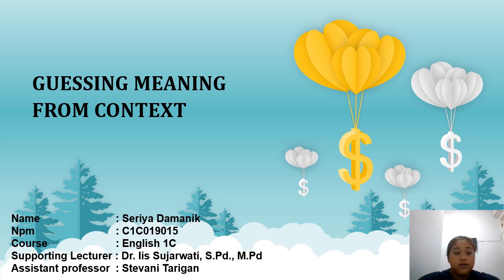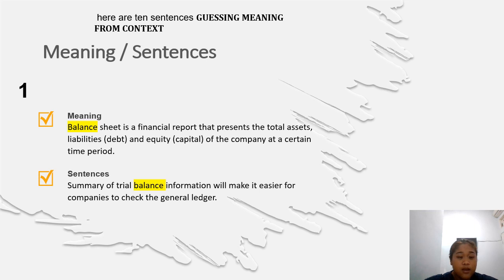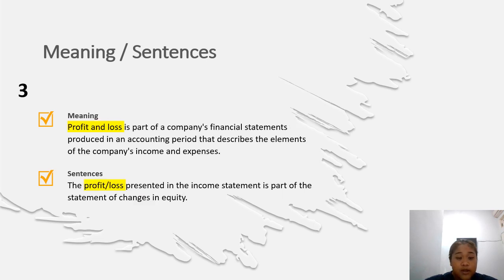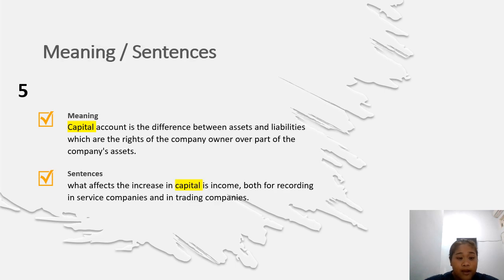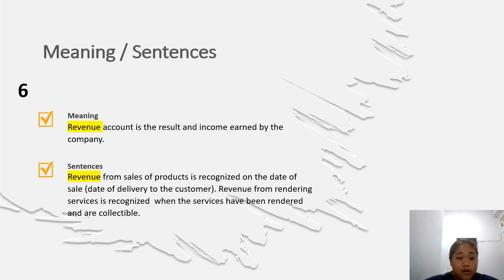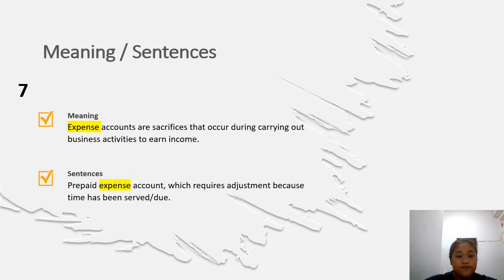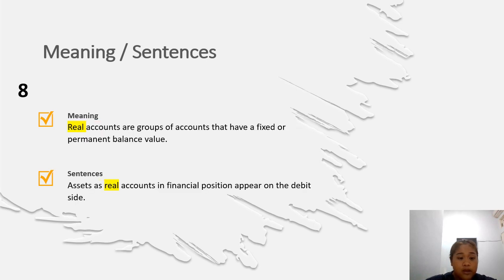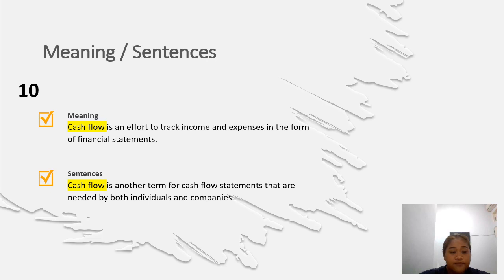GUESSING MEANING FROM CONTEXT Seriya Damanik C1C019015 BING 1C